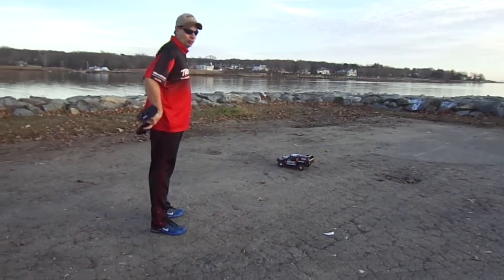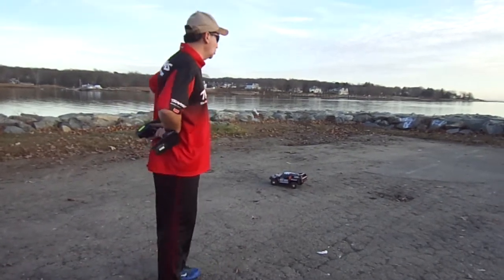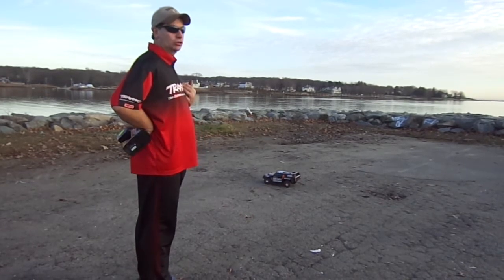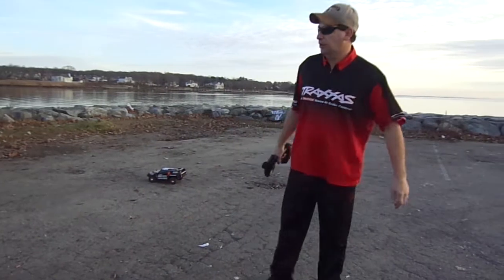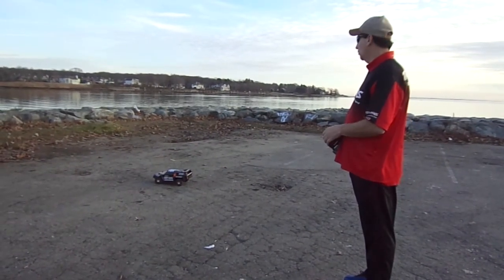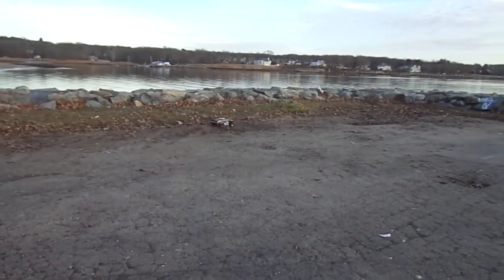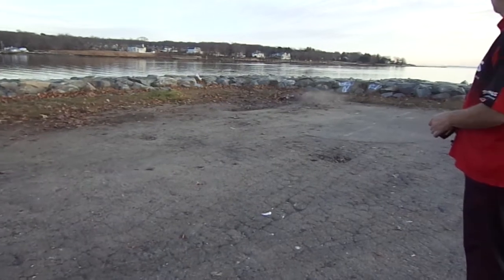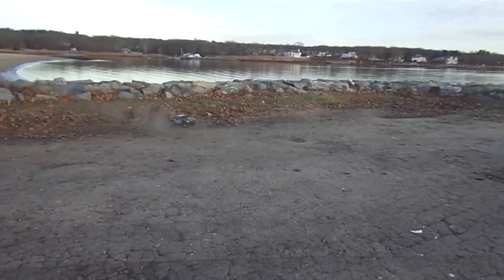Joey's RC Junkyard 4x4 slash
We take some of Rcs out and make sure they are in prefect running order.